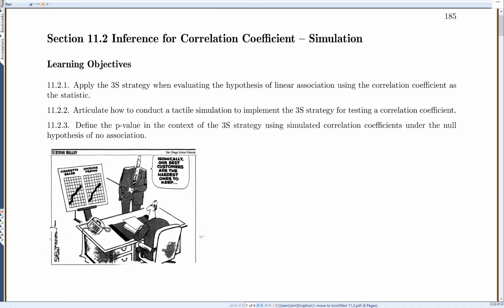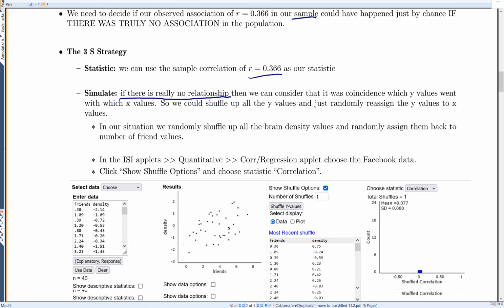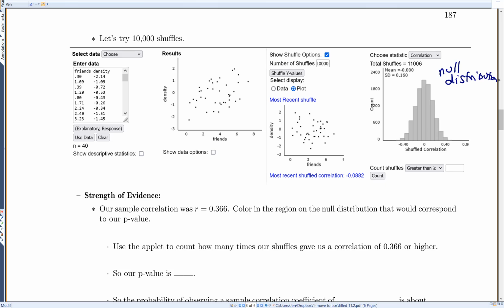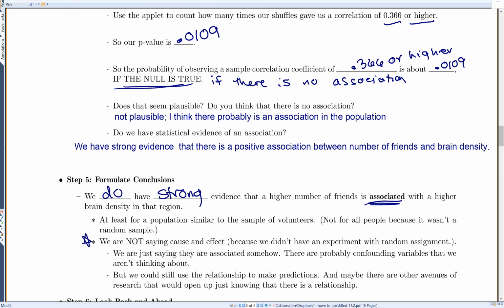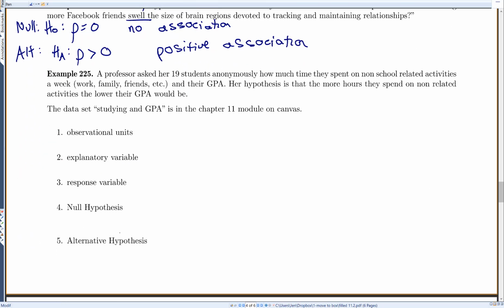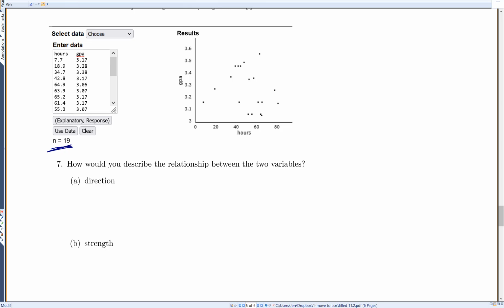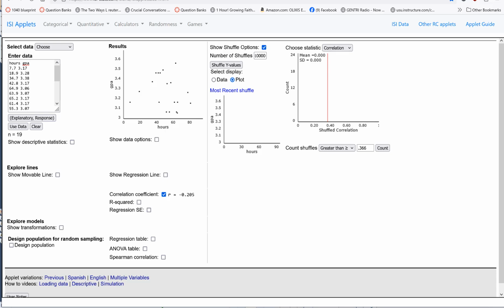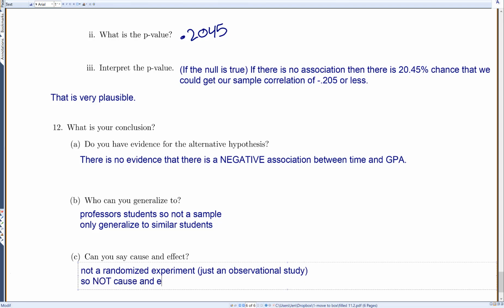STAT 1040 -- Section 11.2 Inference for Correlation Coefficient -- Simulation